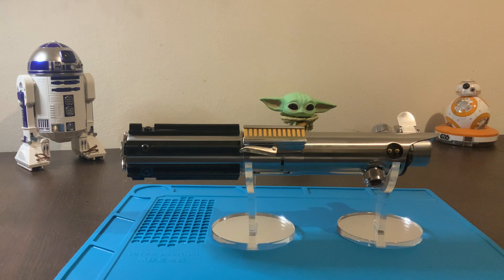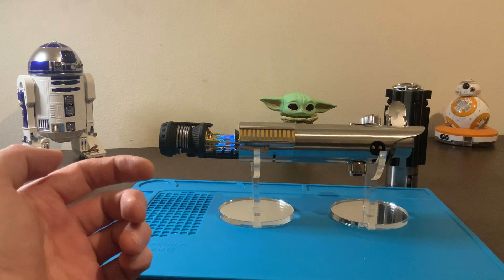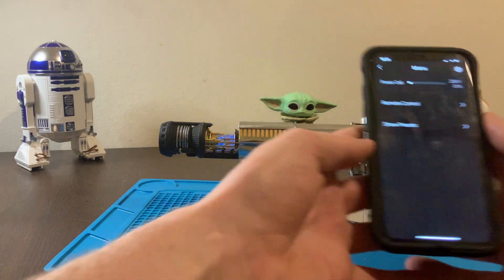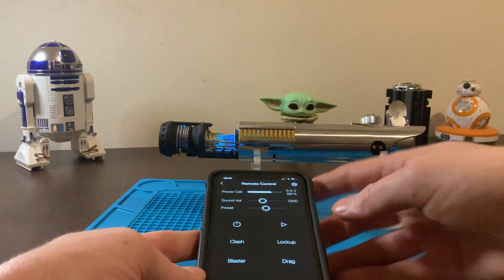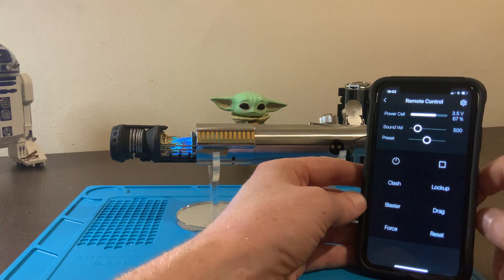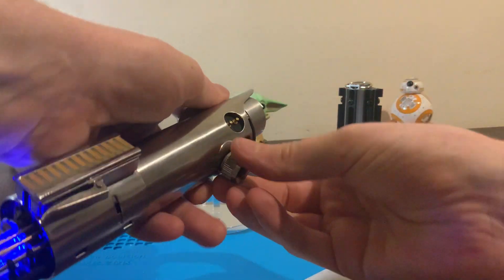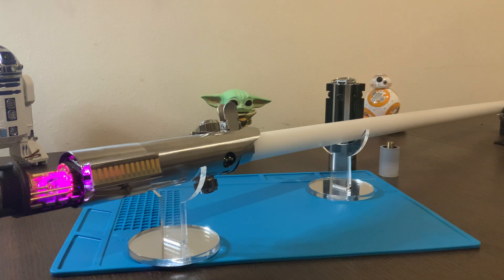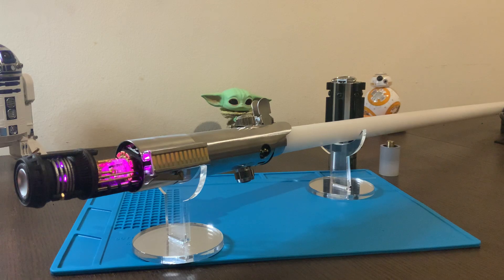Bluetooth BT909 Demo for Graflex Lightsaber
Demo/Instructional video for a Bluetooth Module BT909 with the Force sync app.